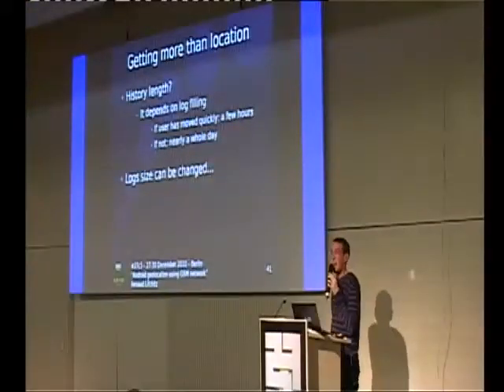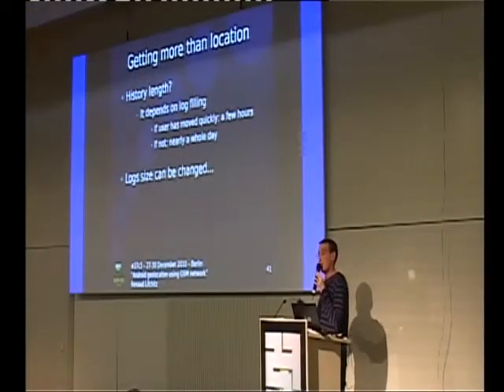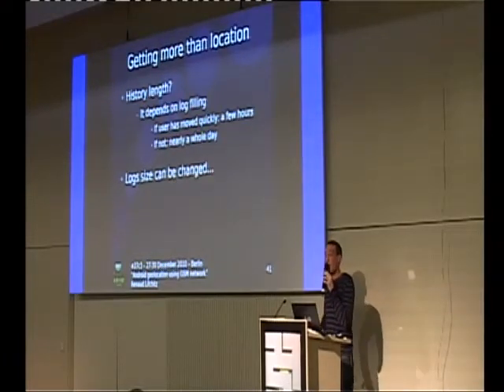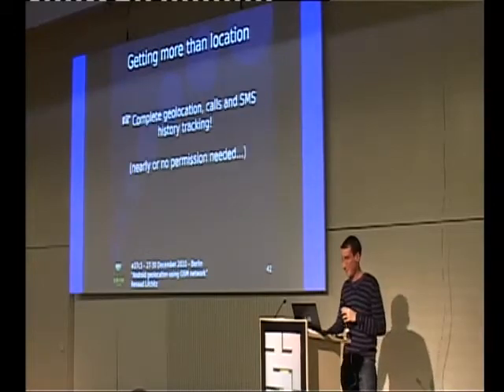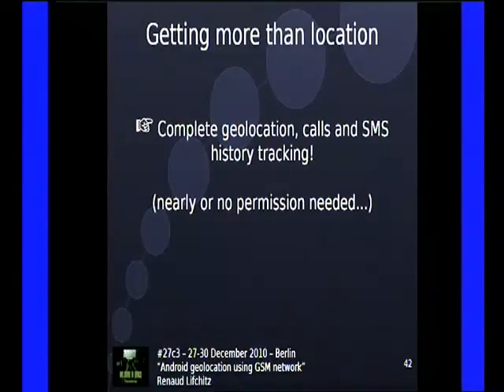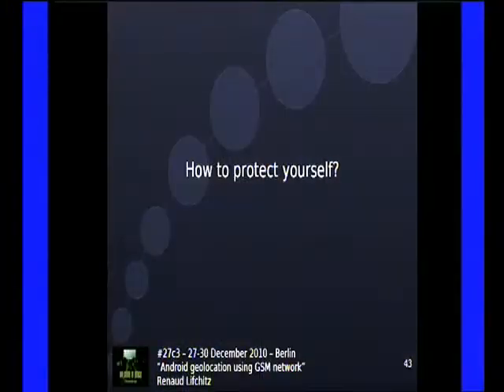27C3 Android geolocation using GSM network - Renaud Lifchitz (4/5)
(Description from 27C3 Events website)

Android geolocation using GSM network
"Where was Waldroid?"

We introduce a new forensic technique that allows to collect users' past locations on most current Android phones, within a few seconds. It becomes possible to tell where the user was at a given time, or where a phone call took place over the last few hours or days.

The attack is based on GSM BTS cell location and little-known Android logging features and can be extended to track a user's activity over long periods of time.

We will also show how to perform the attack locally and remotely, and ways to protect against these techniques, as well as forensic applications and privacy concerns.

As a part of the presentation we plan to show a live demonstration of both local and remote attacks to retrieve geolocation and activity history of targeted phones. The graphical mapping tool used for the presentation will be released as open source.

Talk keywords: mobile phone hacking, geolocation, android, privacy, forensics

Outline:

WHY ANDROID?
GEOLOCATION: DIFFERENT APPROACHES
ATTACK VECTORS
SPYING USERS... (GETTING MORE THAN LOCATION: TRACKING CALLS&SMS)
HOW TO PROTECT?
TOOL DEMO

27C3 Android geolocation using GSM network - Renaud Lifchitz (4/5)